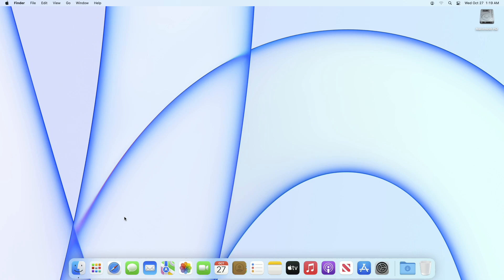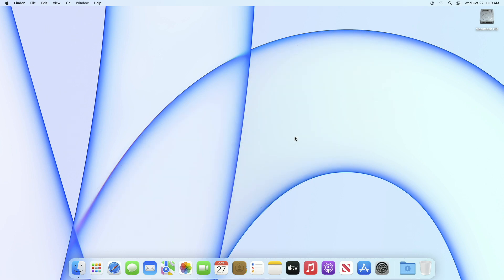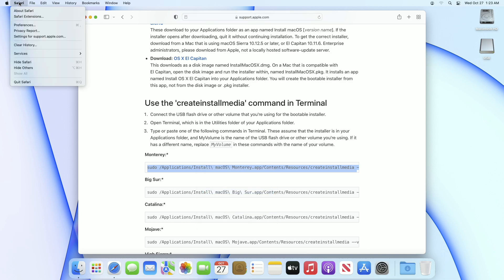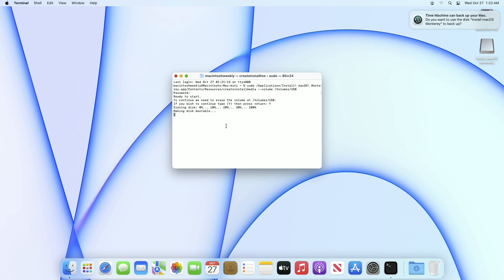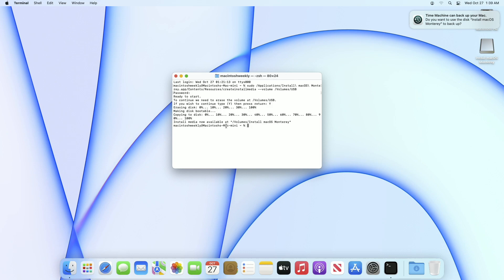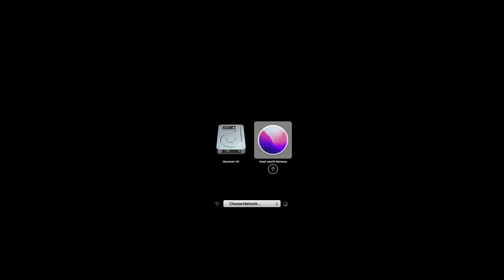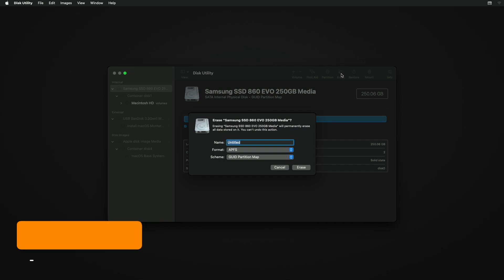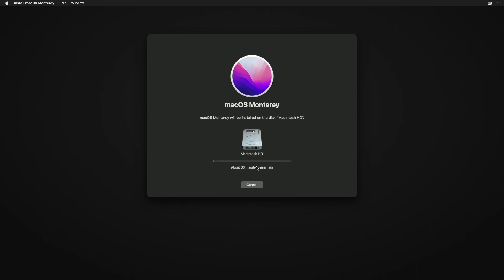How to Clean Install macOS Monterey on your Mac - Step By Step Guide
How to Clean Install macOS Monterey on your Mac. Clean install macOS Monterey from Bootable USB Drive.

Coming Soon